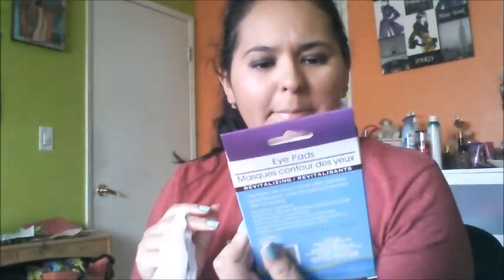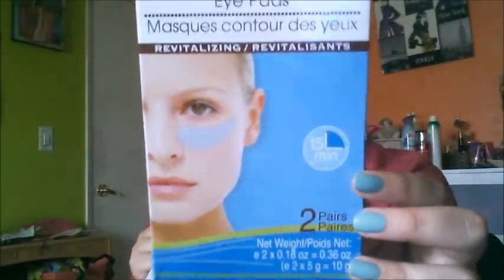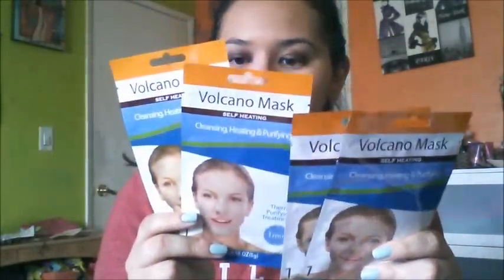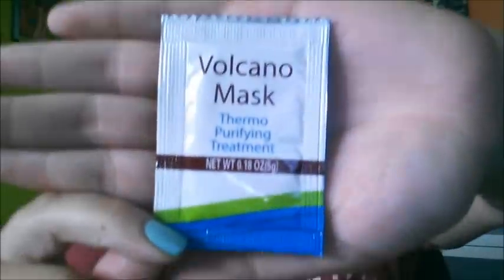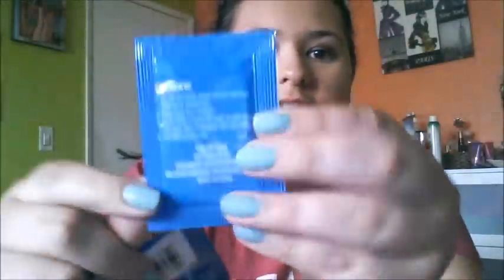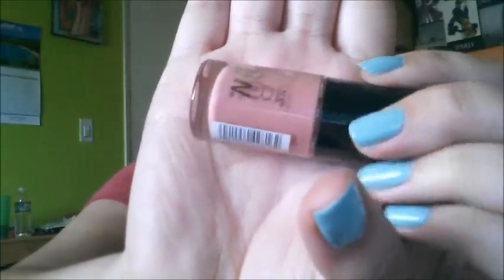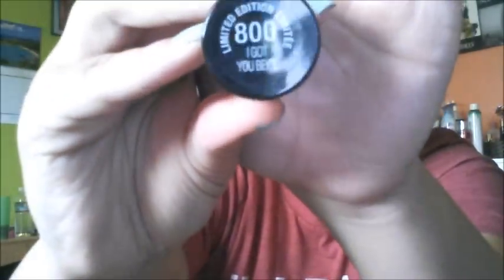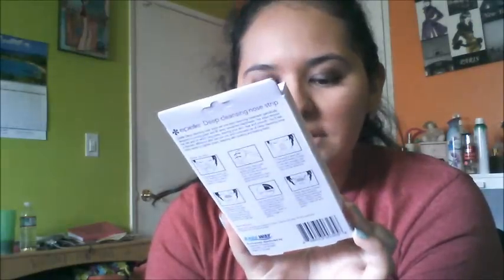Big Lots & Dollar Tree Beauty haul 2015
OPEN ME

Hey! It's been a while that I have not done a beauty haul! I am not trying to brag at all. This was a amazing fine so check out your local big lots and dollar tree because you can find cheap beauty products. Let me know if you want me to do any reviews on this products.

Remember: "Elegance is the only beauty that never fades"